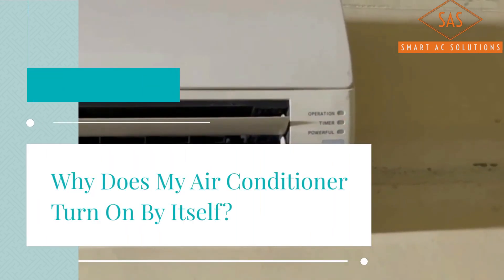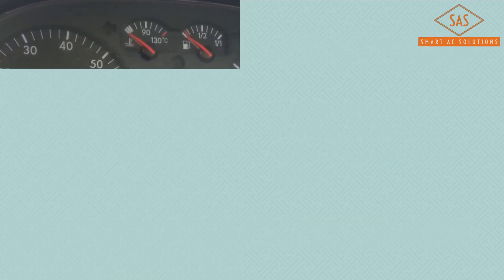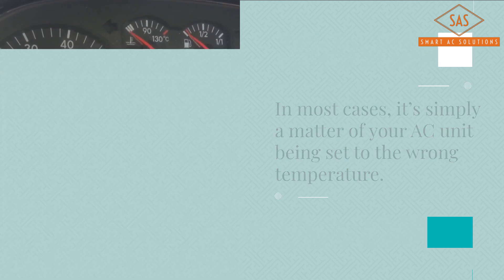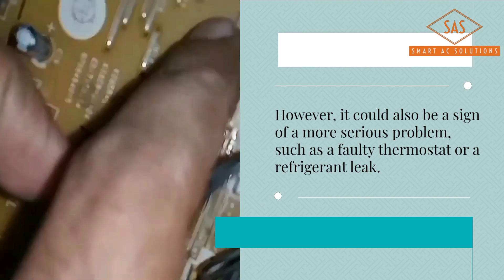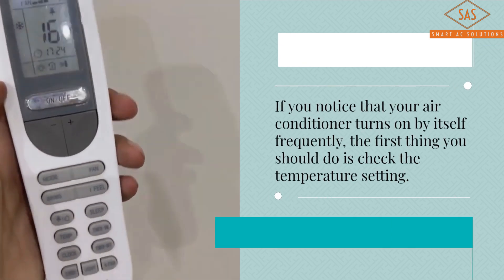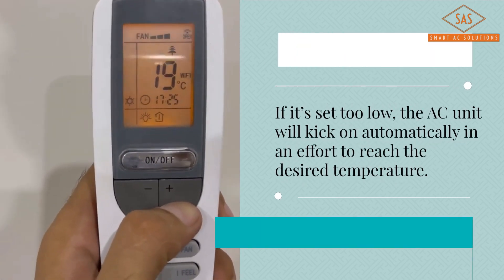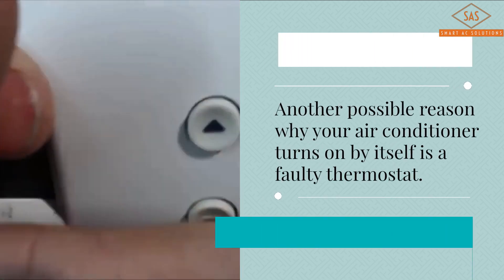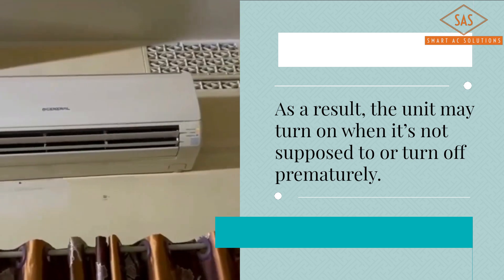Why Does My Air Conditioner Turn On By Itself?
In most cases, it’s simply a matter of your AC unit being set to the wrong temperature.

However, it could also be a sign of a more serious problem, such as a faulty thermostat or a refrigerant leak. If you notice that your air conditioner turns on by itself frequently, the first thing you should do is check the temperature setting. If it’s set too low, the AC unit will kick on automatically in an effort to reach the desired temperature.